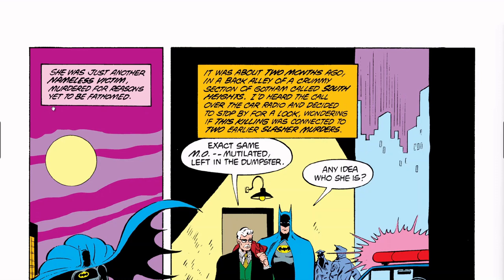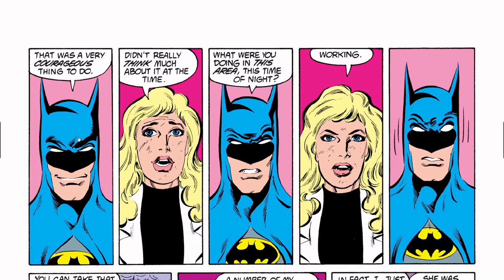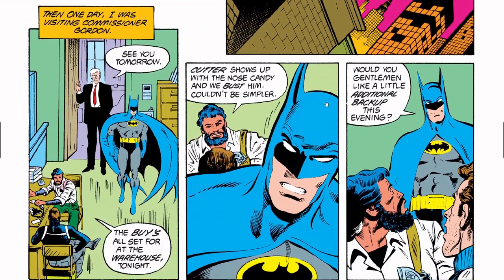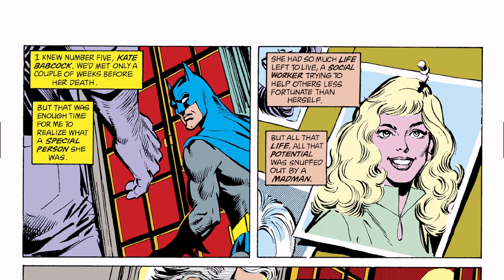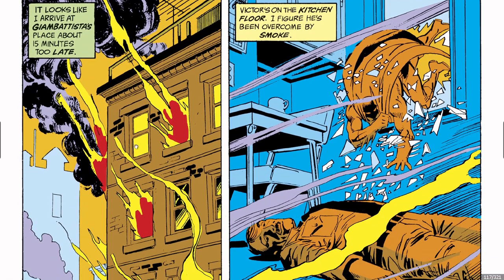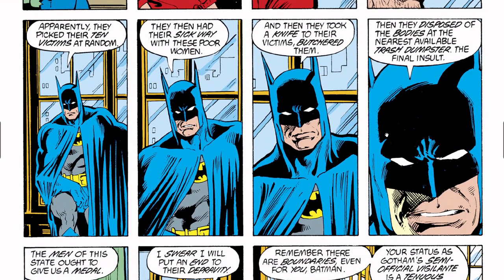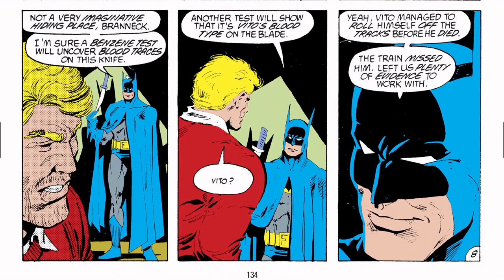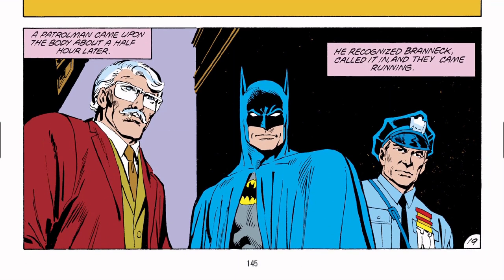Batman 414, 421-422 Written by Jim Starlin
Sundays - Batman
Mondays - Alan Moore
Tuesdays - Geoff Johns
Wednesdays - John Byrne
Thursdays - Thor
Fridays - X-Men
Saturdays - Spider-Man